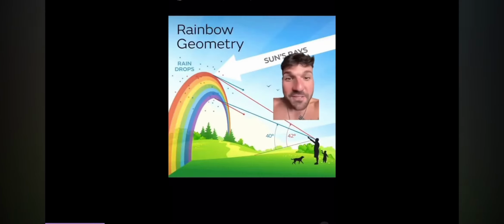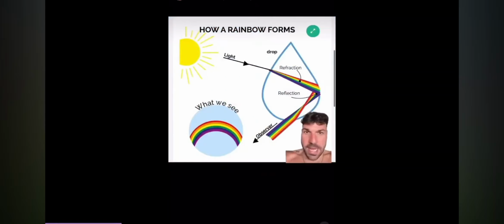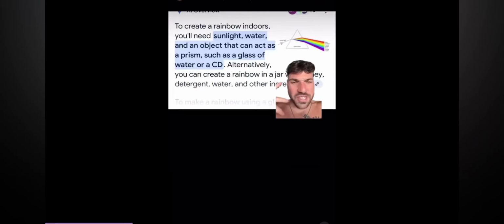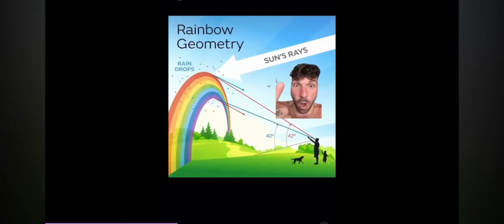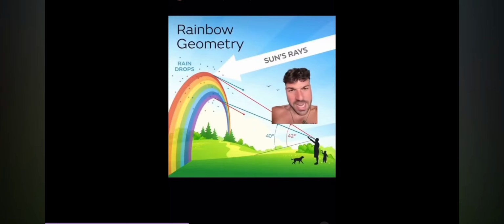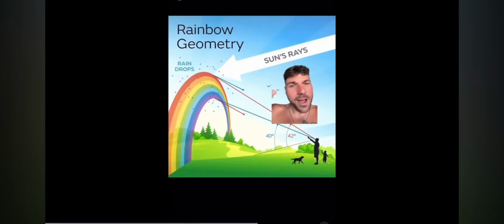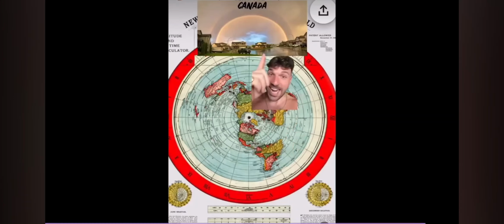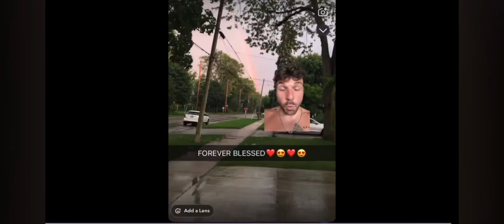This is the best proof video I have seen about a firmament being over the earth 🌎